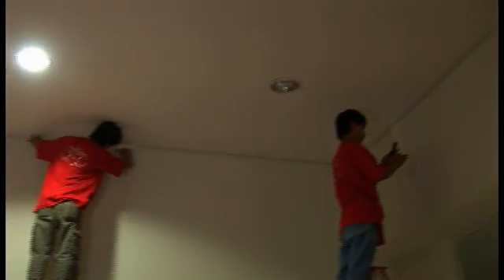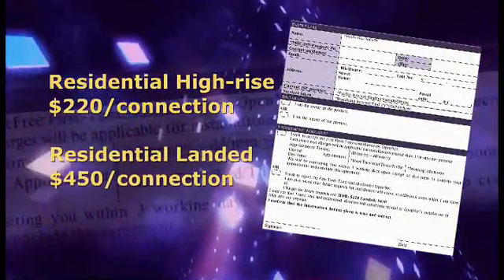OpenNet Rollout Overview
Introduction to OpenNet's optical fibre architecture, and how optical fibre reaches the home.